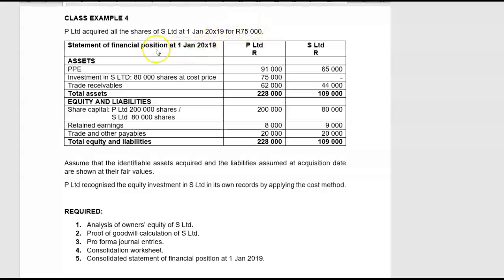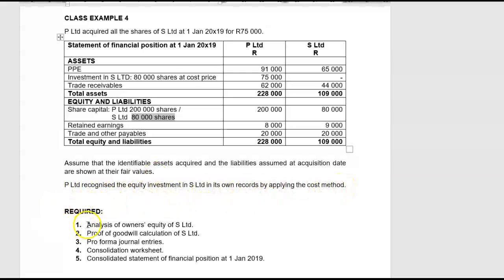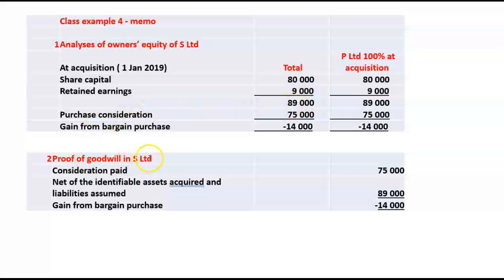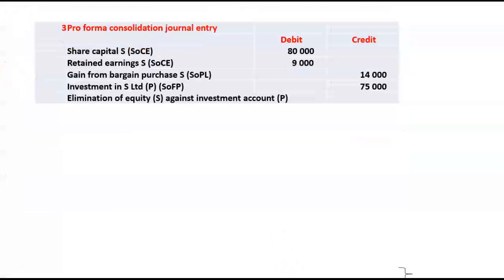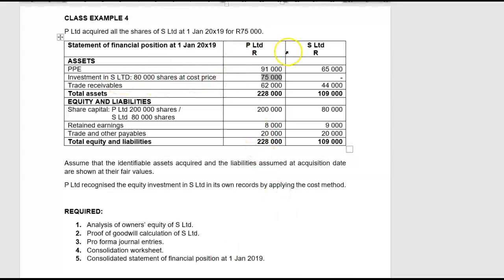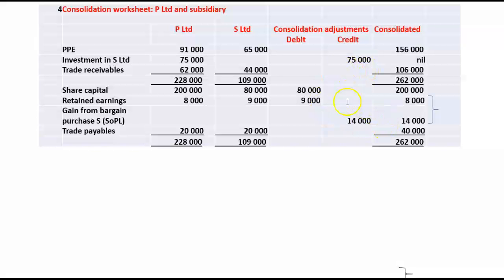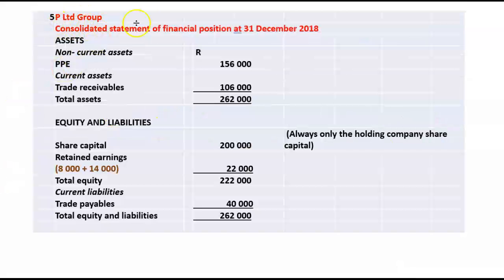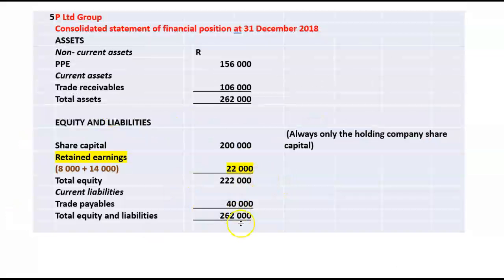Class example 4